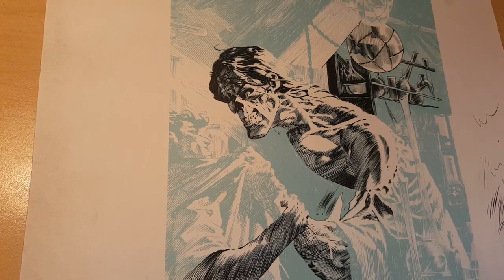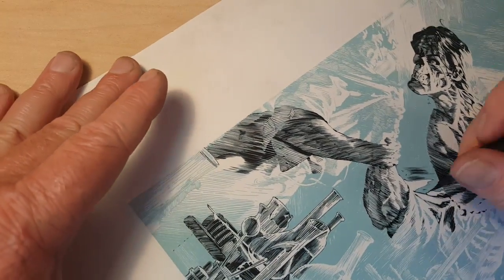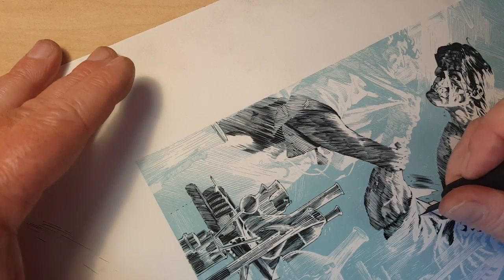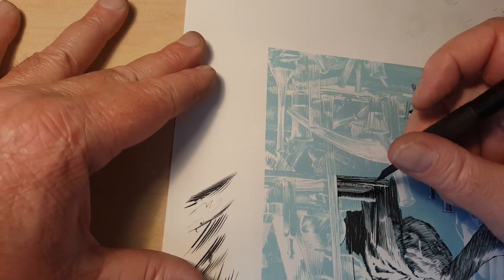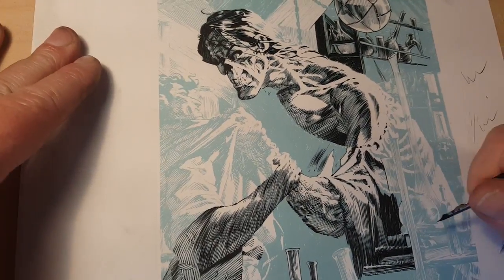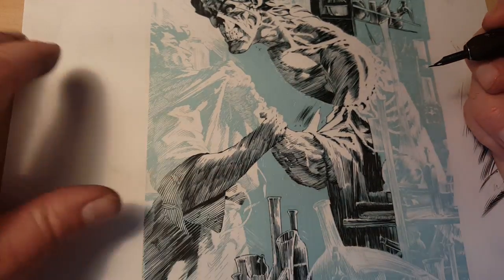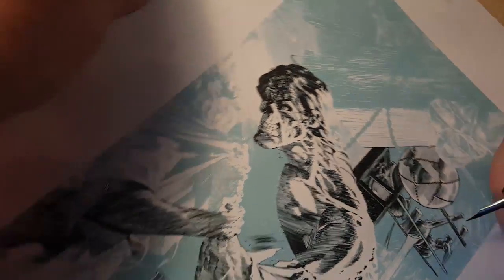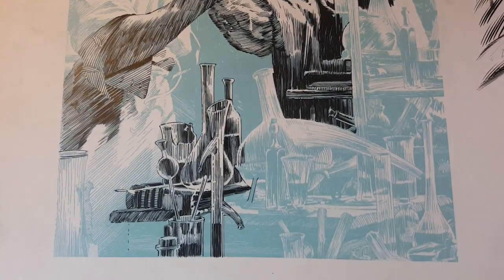Insanely Detailed rendering with a quill Frankenstein Wrightson Style part 7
Render Like Wrightson part 7